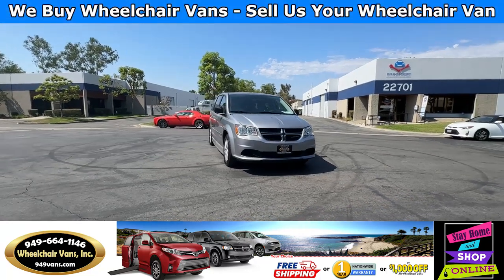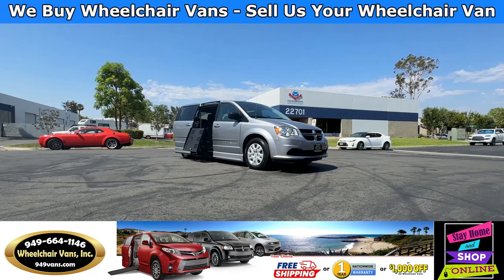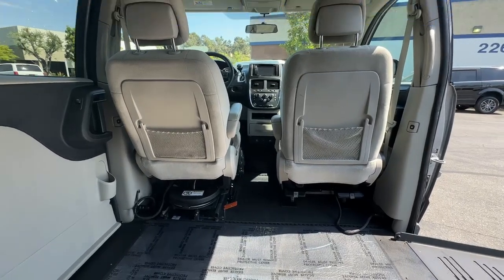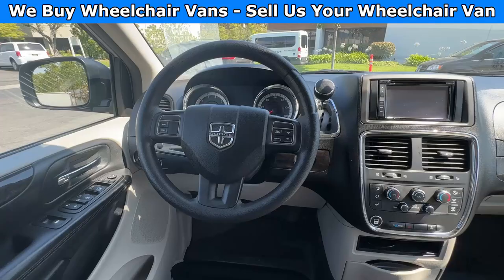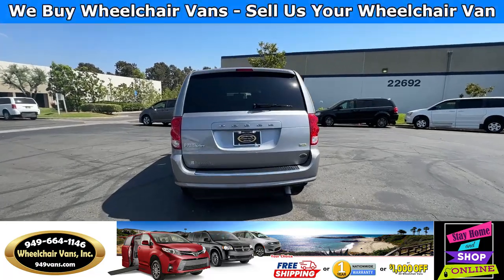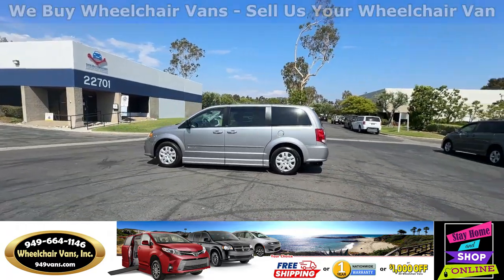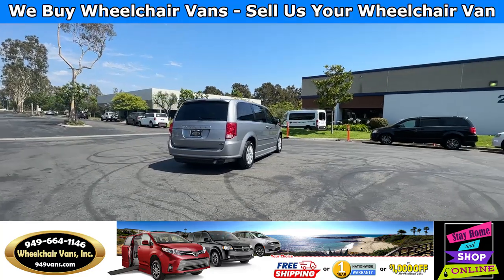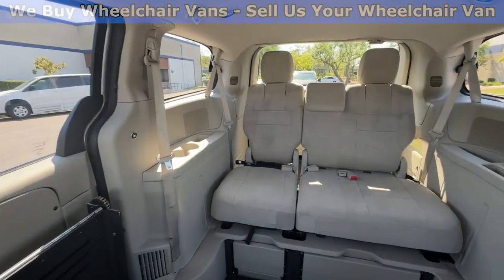For Sale 2014 Dodge Grand Caravan BraunAbility Power ONE TOUCH Fold Out Ramp Wheelchair Van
Only 54,247 miles and Sale priced $30,995 with Free Nationwide Shipping For Sale 2014 Dodge Grand Caravan BraunAbility Power ONE TOUCH Fold Out Ramp Side Loading Wheelchair Van